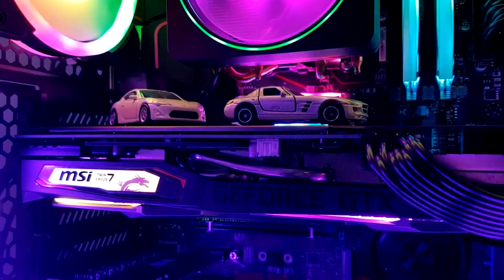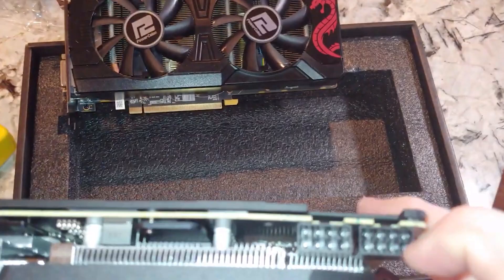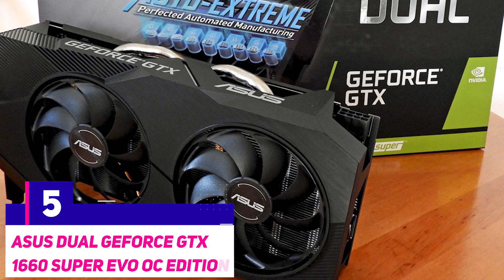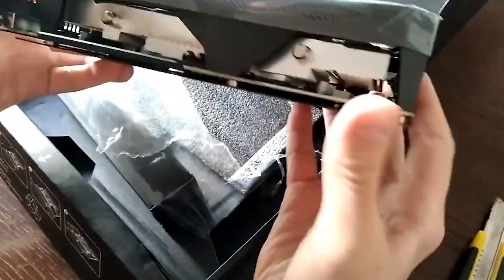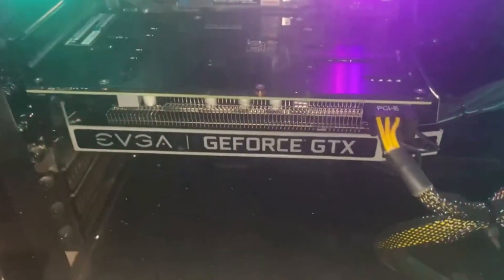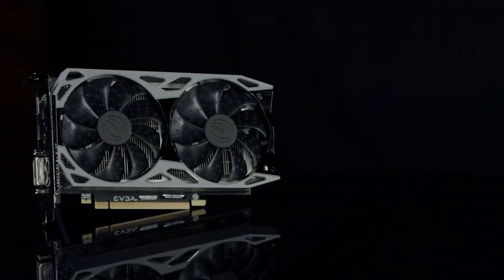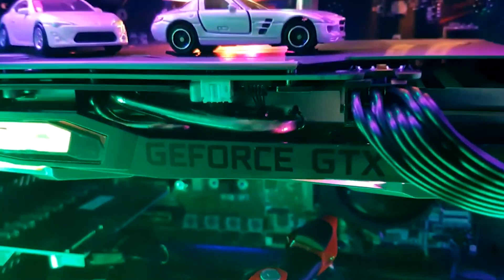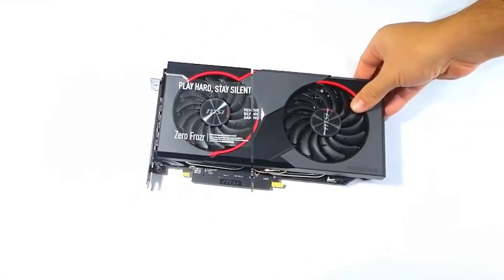The 7 BEST BUDGET GPUS of 2021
In this video we go over THE BEST budget GPUs for 2021

Products in this video:
MSI Radeon RX 5600 XT
Sapphire Pulse Radeon RX 5600 XT
ASUS Dual GeForce GTX 1660 SUPER
EVGA GeForce GTX 1660 TI SC ULTRA GAMING
EVGA GeForce RTX 2060 KO
MSI GeForce GTX 1660 SUPER
MSI Gaming Radeon RX 5500 XT

Concepts: Tech, Gadgets, best tech, new gadgets, technology review, tech review, new tech, product reviews, mice, monitors, cars, best budget GPU, best GPU, best GPU 2021, best budget GPUs 2021